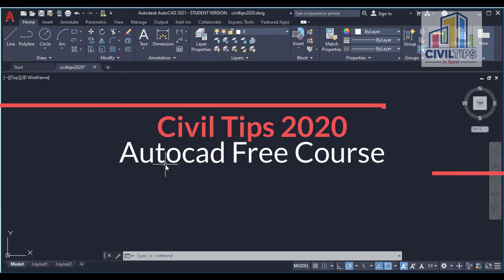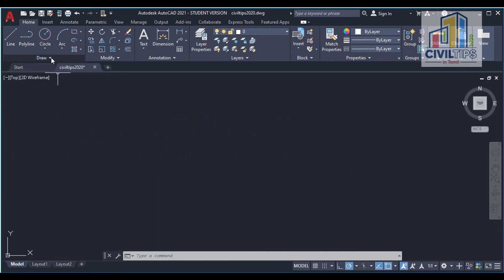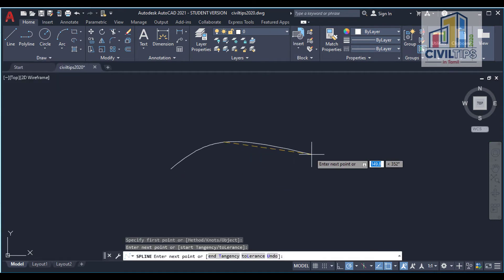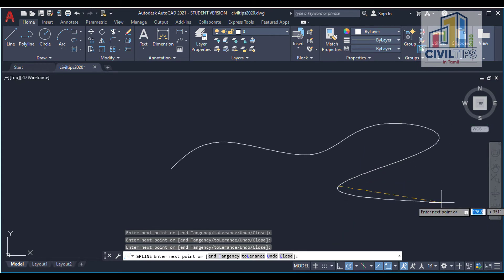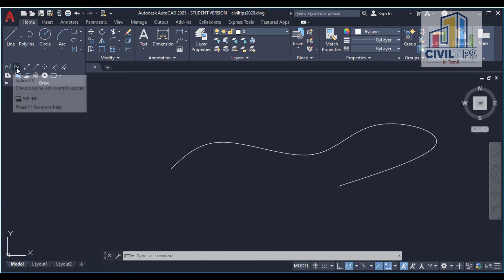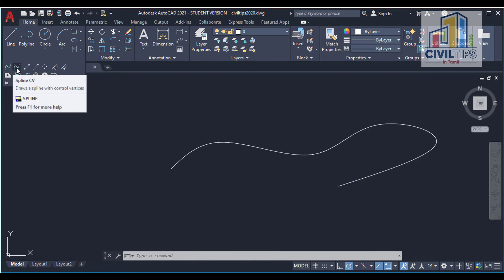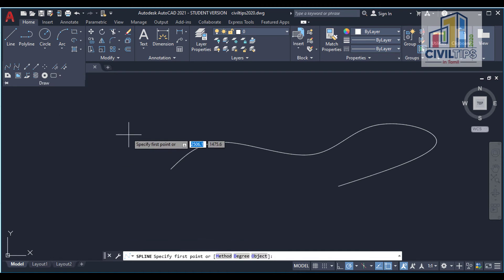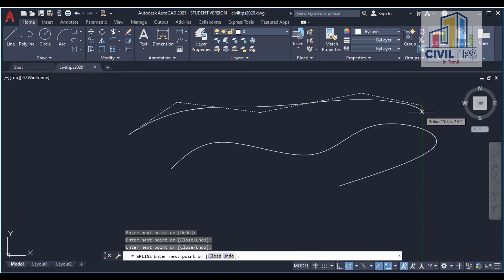Quick Tips to Create Spline in Autocad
SMART AND EASY WAY TO LEARN !
This video about can help in every stage of your project including drafting & documenting, designing, visualizing & analyzing.